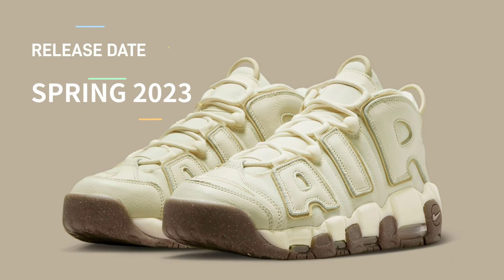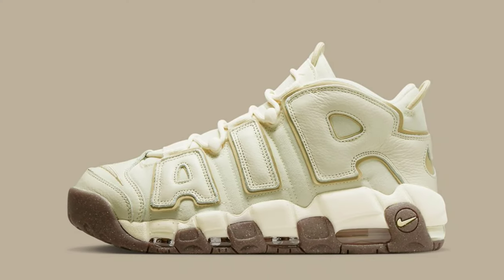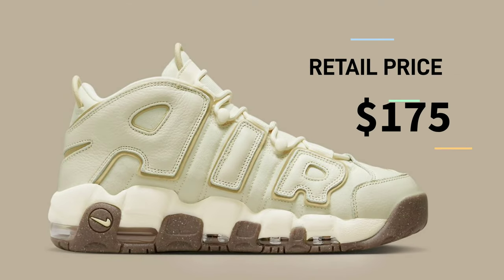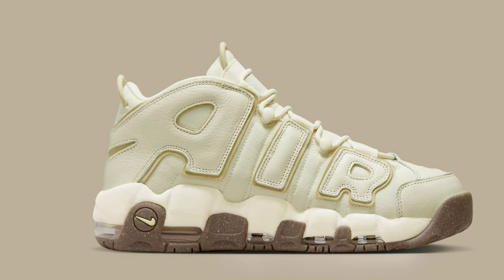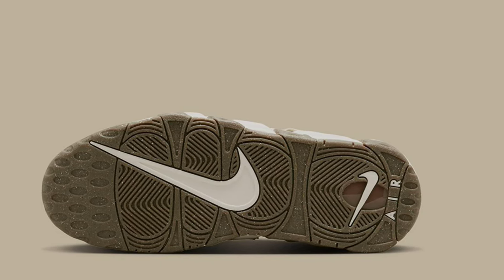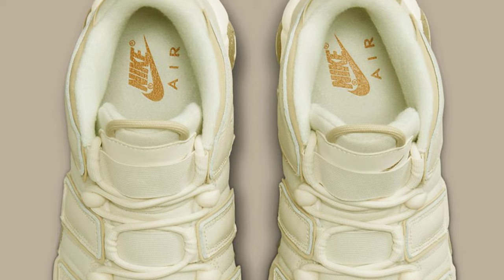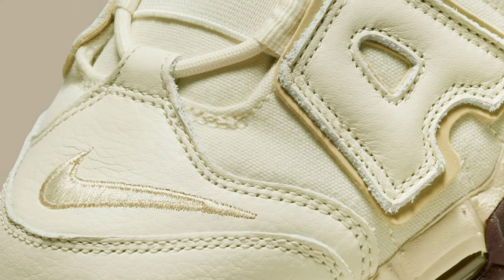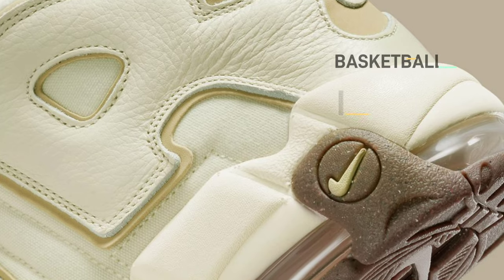COCONUT MILK SPRING 2023 | Nike Air More Uptempo Detailed Look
Nike Air More Uptempo “Coconut Milk”

Style Code: DV7230-100
Color:  Coconut Milk/Team Gold-Team Gold
Retail: $175